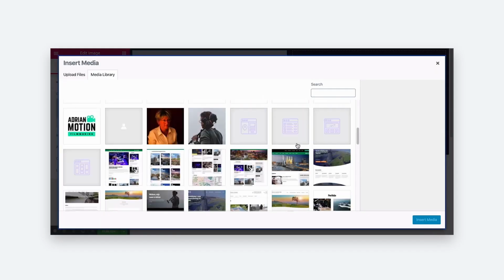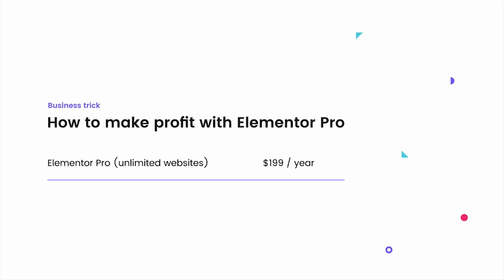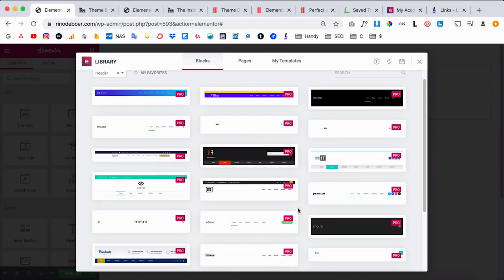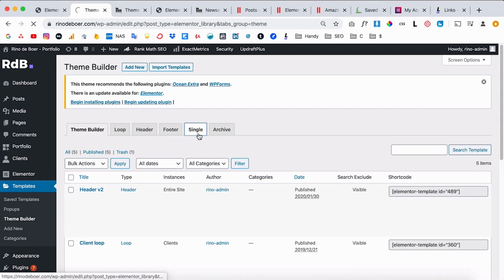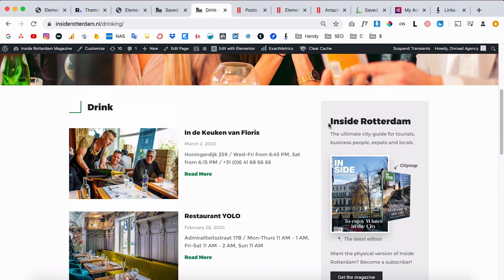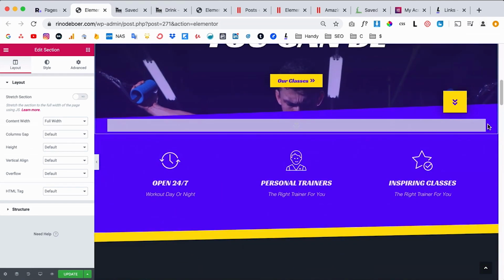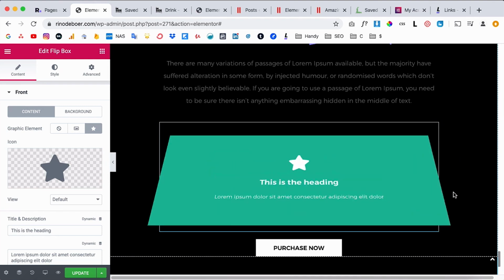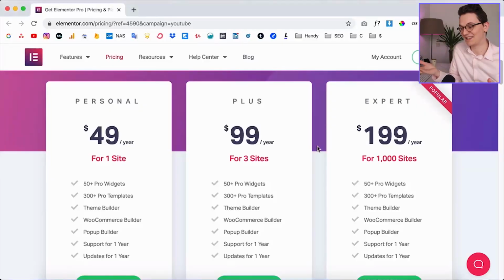Elementor Pro Wordpress Tutorial - The basics in 20 minutes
In this I will show you the basics of Elementor Pro. This video is the follow up for my Elementor Wordpress Tutorial with the free version. In this Elementor Pro Tutorial I will show you how it works.